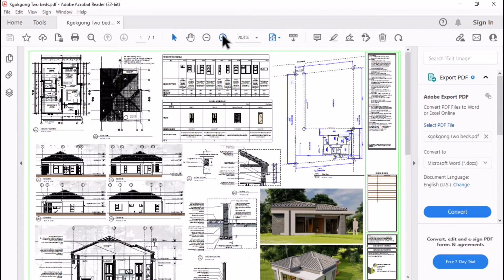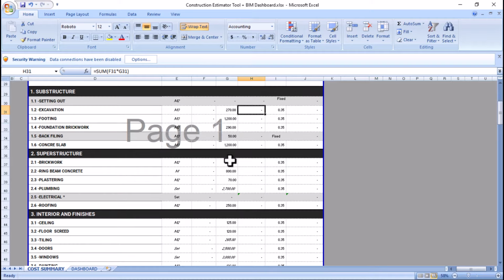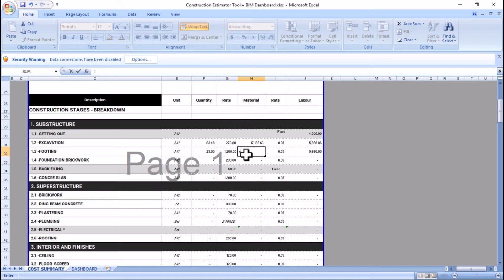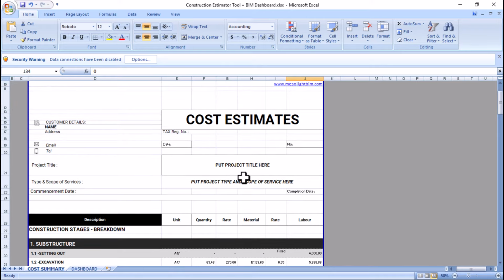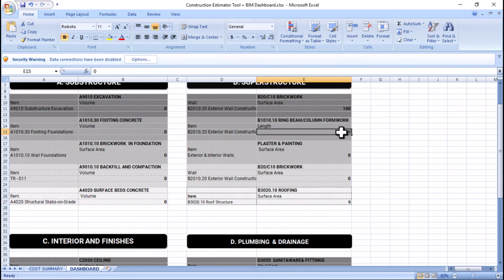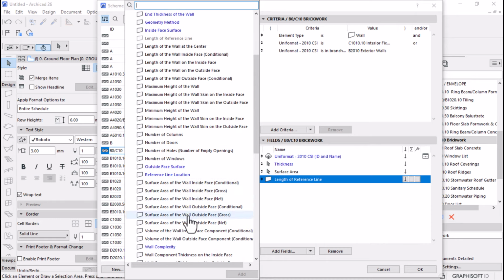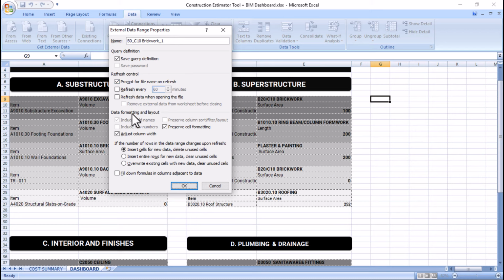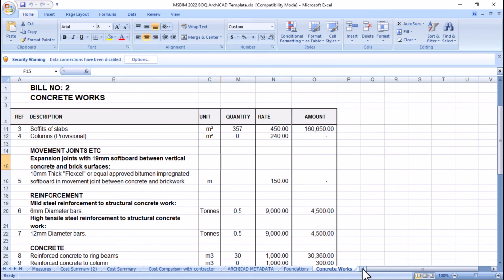Architectural Project Cost Estimation For Beginners | Put Cost to Your Projects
As a designer in any field, it is important to have the basics of drawing up an estimated cost of your project budget. I m going to share a few basics for you to put start quantifying and putting cost estimates to your projects.